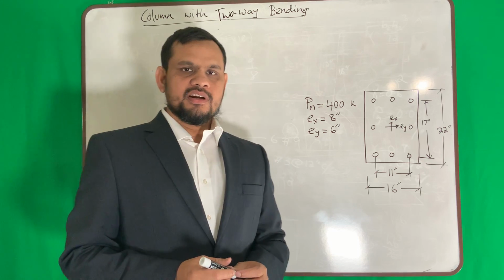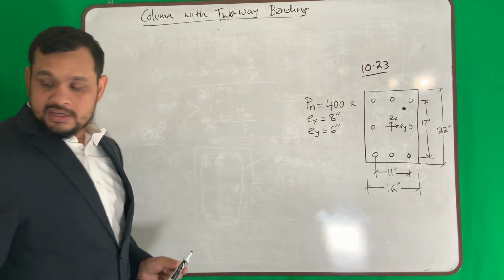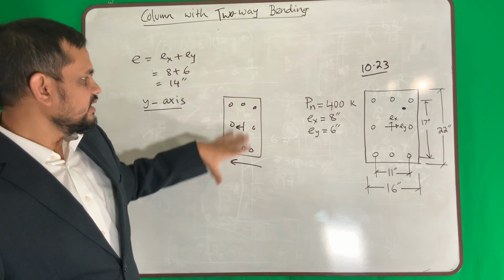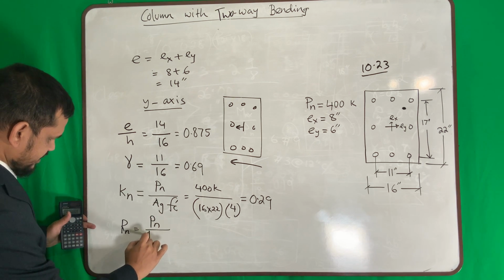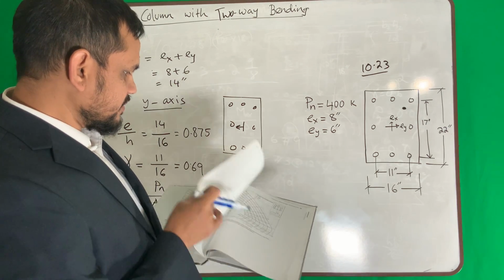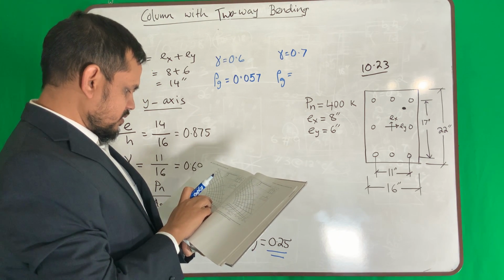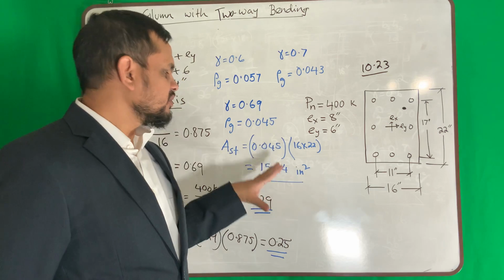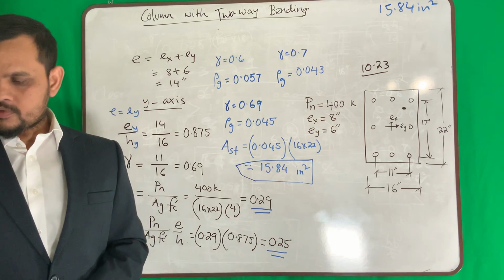Reinforced concrete (Lec 47) - Design of column with two-way moment - Overdesign Example